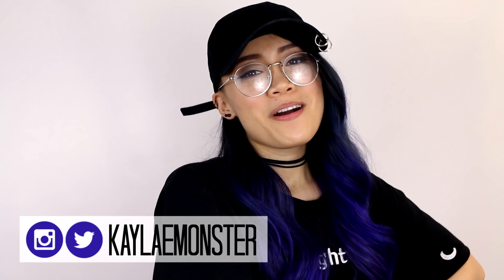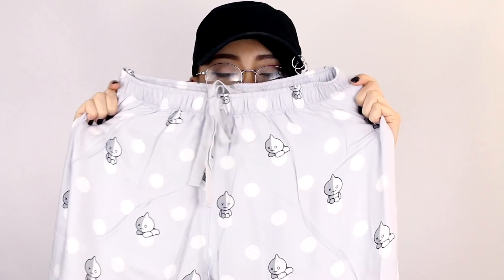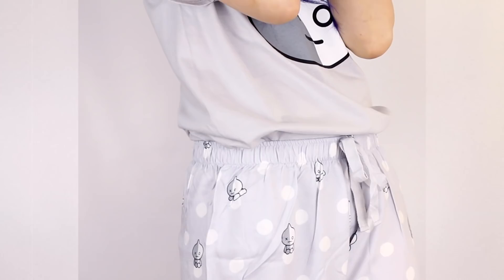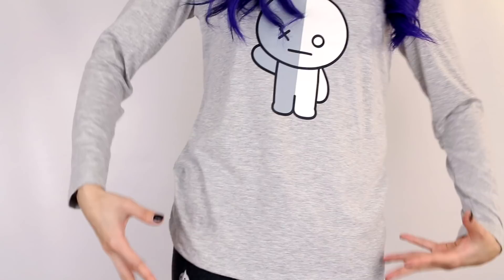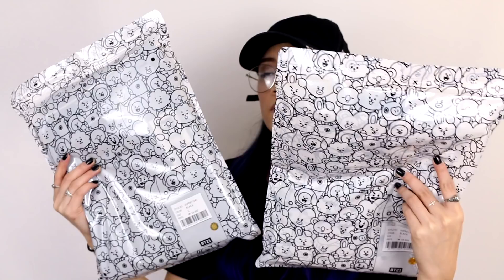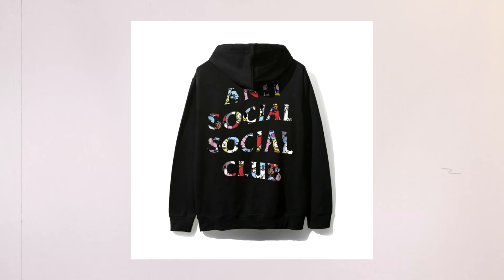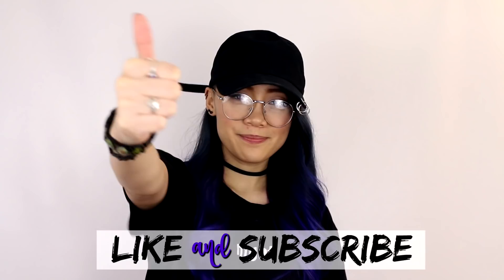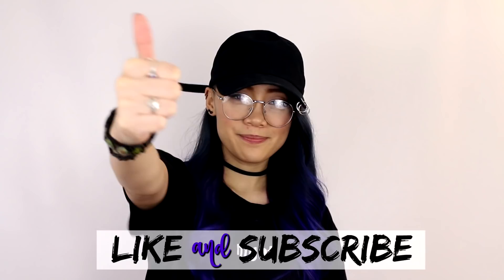BT21 Review #6: HUNT INNERWEAR PAJAMAS | haul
review for the BT21 x Hunt Innerwear collab pajamas!
WATCH IN HD  ✧  OPEN FOR MORE INFO // MY RAMBLINGS :D

drinking game: take a shot every time i say "elasticized" hahahaaha. except don't bc you'll get alcohol poisoning 😰
PS: sorry the coloring in this video is weird, i am attempting to play around with my camera settings lol.

💸 P R I C E S :
these are the prices in USD that i paid for the items, they may have changed since then since i bought this over 5 months
-white embroidered character t-shirt (2 pack): $25.90
-woven pajama pants: $32.90
-teejama set: $44.91
-striped pajama set: $64.90
-premium mono pajama set: $66.51
-premium black pajama set: $66.51
then of course you still have to pay for shipping to your country, which is painful. lmao 💀

📏 S I Z E S :
i am ~5'2" / 158 cm. my normal clothing size is between XS and S in USA sizing.
-white embroidered character t-shirt (2 pack): Medium (for looser/normal fit)
-woven pajama pants: Medium (it's actually too long for me but i don't mind)
-teejama set: Small (the pants are short if i wear it too high, and the long sleeve is slightly tight)
-striped pajama set: XS (the S was actually too big for me, so i have the XS)
-premium mono pajama set: S (pretty good)
-premium black pajama set: S (pretty good)

🛍 L I N K S :
-white embroidered character t-shirt (2 pack):

For those new to my channel, hello and welcome!~
I make videos about makeup/kmusic/cosplay/other random shxt lol
​♡ love myself, love yourself ​♡

°˖✩​ ​COME HANG WITH ME ON DA INTERNETS​ ✩˖°​
➥ amino (army/got7/carat/bigbang/day6): @kaylaemonster

🎶 M U S I C :
① LAKEY INSPIRED - In My Dreams

i'm seriously banned from buying pajamas now